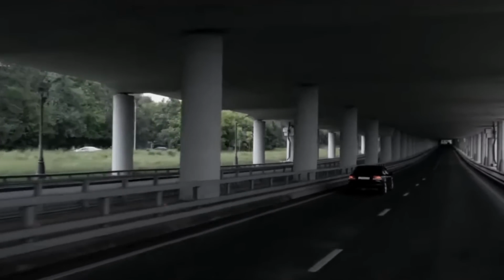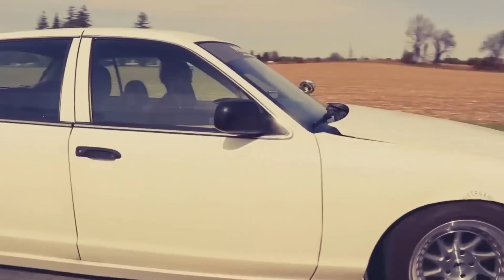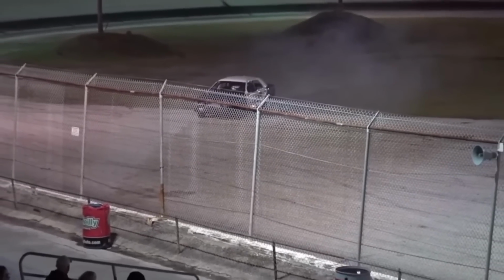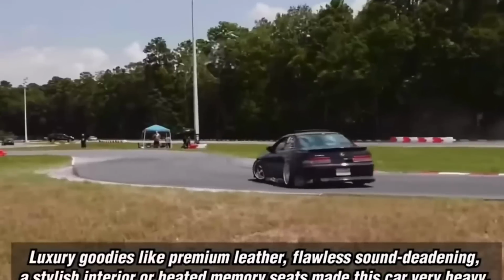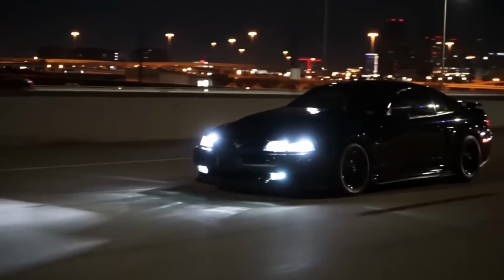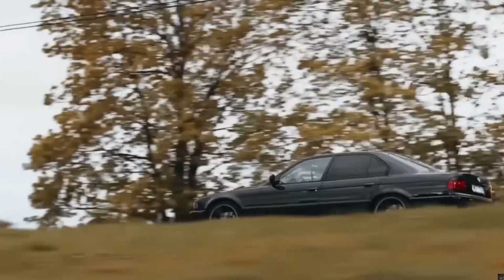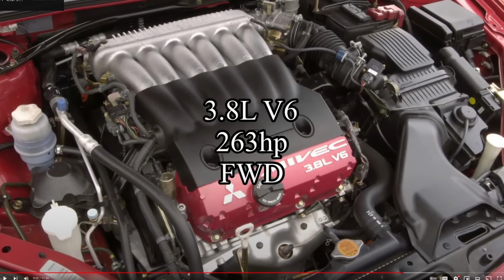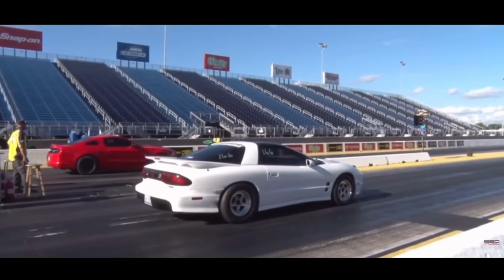The FASTEST CARS you can buy under $5000 in 2023 (special guest Mark Roden)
It's the collab you've been dreaming about, today Mark Roden and I discuss the ten fastest JDM, USDM, and European cars you can buy for under $5K! These are real speed demons for dirt nasty low prices, brace yourself for HOT NASTY SPEED under $5000 American dollars.